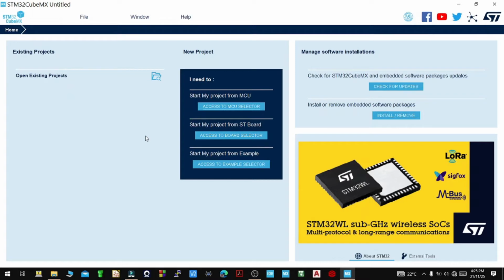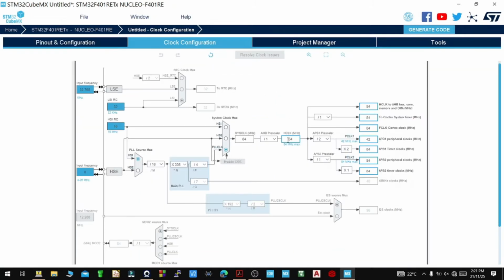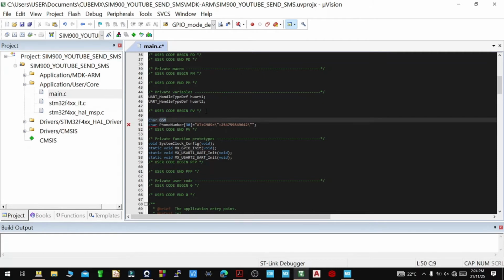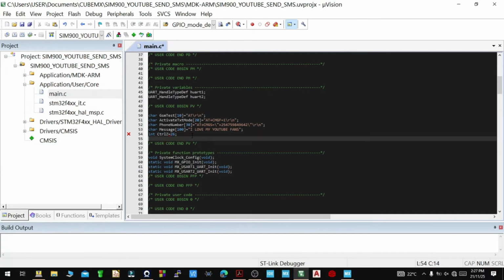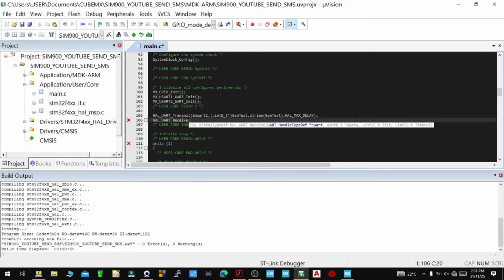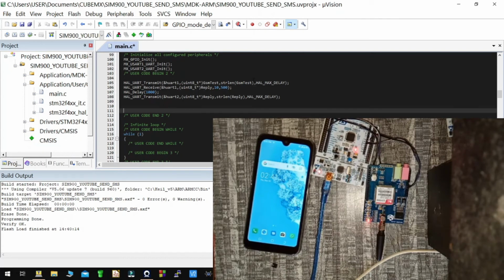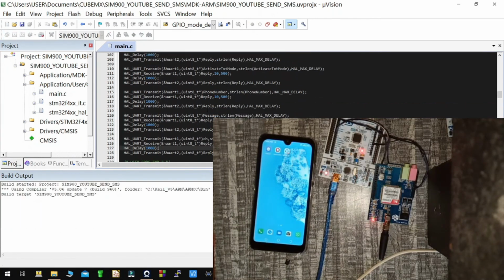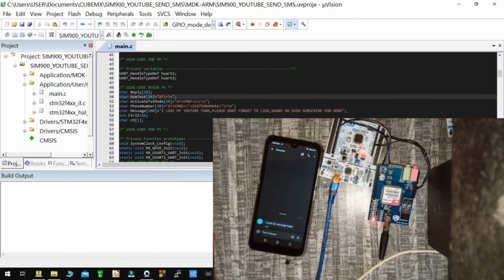HOW TO SEND SMS USING TYNISINE GSM/GPRS SIM900 MODULE WITH STM32 || HAL || CUBEMX || KEIL uVISION.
In this tutorial, explain how to send SMS using Tynisine GSM/GPRS module. The module communicates with STM32 using UART communication(ASYNCHRONOUS MODE).

If you have any question, leave it at the comment section